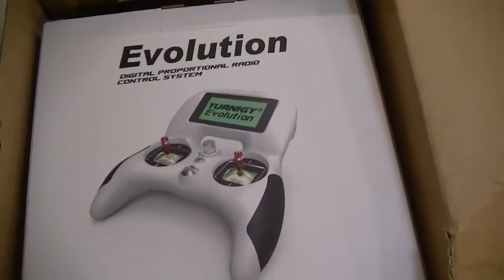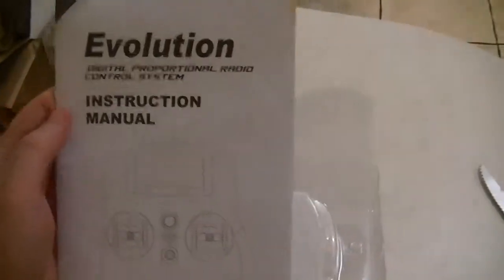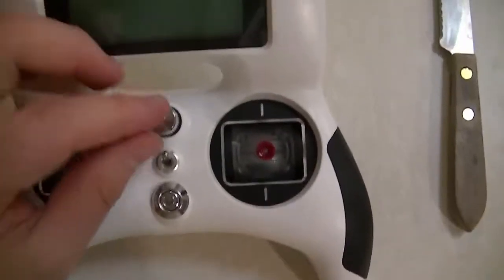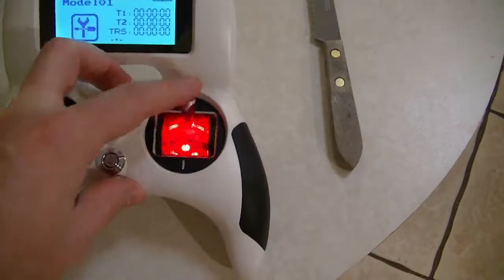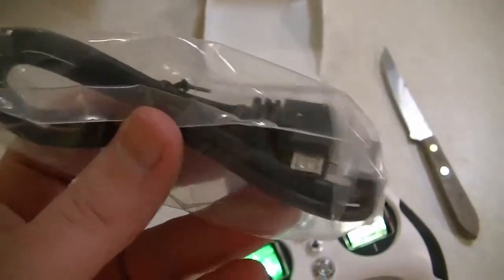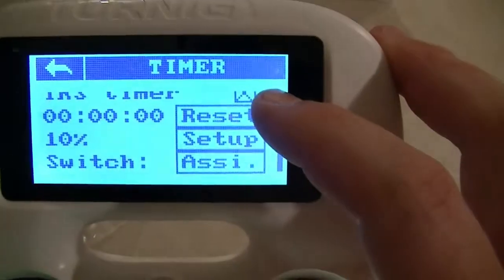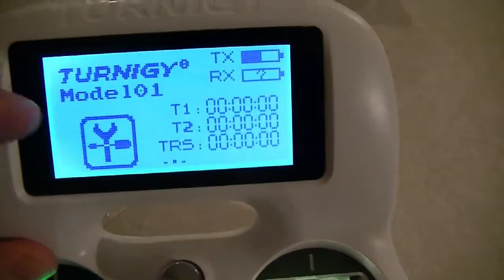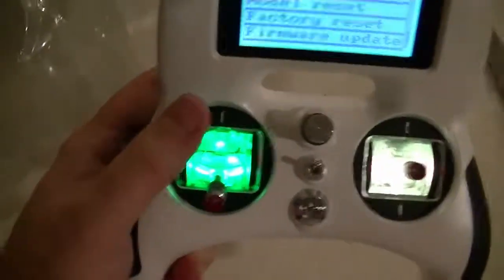Turnigy Evolution Unboxing, Intro, and Simulator Test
I am unboxing my new Turnigy Evolution from HobbyKing. I will also give a brief intro on the radio as well as show the packaging, features and some fligthtime.